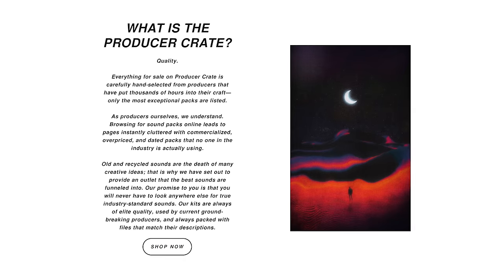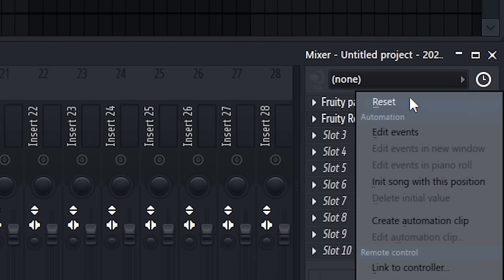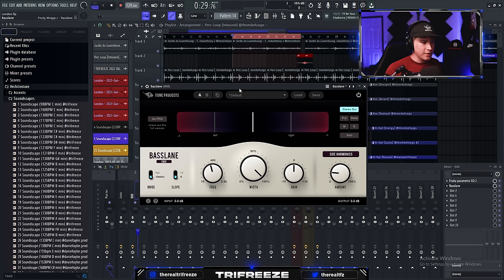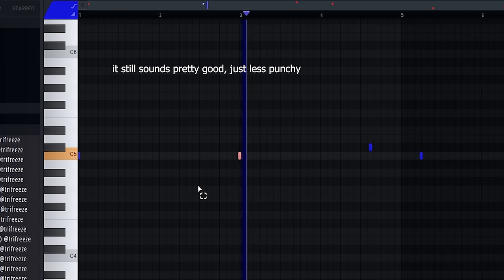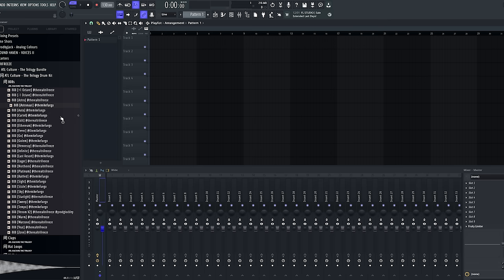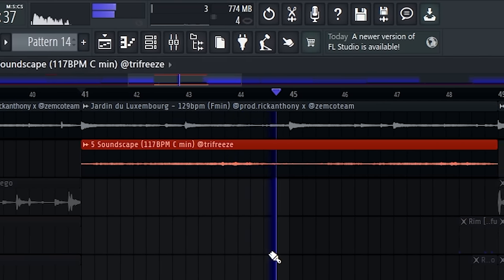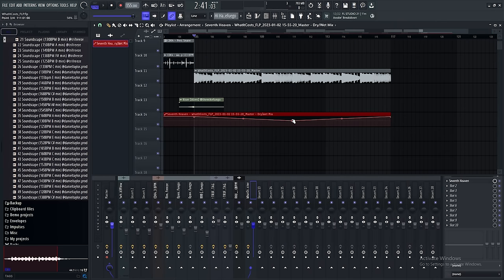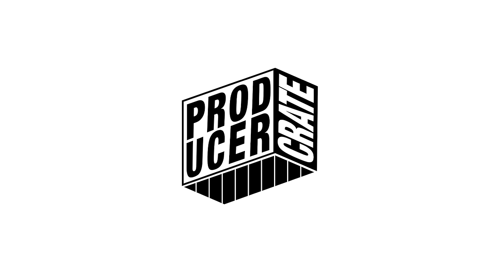8 Advanced Techniques for Making Insane Beats (Tips & Tricks Part 1) | FL Studio Tutorial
What's good 🧪 Gonna go over 8 ways to really make your beats stand out and make your sound more unique

🧪 Computer Specs
➦ RAM 64GB
➦ SSD 4TB

🎥 Camera Gear
➦ Canon M50
➦ Sigma 16mm f/1.4 (YouTube Lens)
➦ Sigma 56mm f/1.4 (Portrait Lens)

Timecodes:
0:00 Intro
0:13 #1
1:47 #2
3:00 #3
4:16 #4
4:41 #5
5:55 #6
6:46 #7
8:37 #8

Tags (ignore)
fl studio tips and tricks 2022
fl studio tips and tricks
8 tricks to make better beats
fl studio techniques
fl studio techniques 2021
fl studio 21 tips and tricks
fl studio 21 tutorial
how to make beats like wondagurl
how to make insane dark beats wondagurl
wondagurl drum tutorial
wondagurl dark tutorial fl studio
fl studio drum tutorial
trifreeze tutorials
how to improve your dark melodies
how to easily make dark melodies
how to make dark melodies 2022
best way to make dark samples
how to make dark melodies
how to make metro boomin type beat
metro boomin tutorial
how to make metro boomin type beat 2022
metro boomin tutorial 2022
how to make insane beats like metro boomin
how to make insane melodies fl studio
how to make dark ambient metro boomin type melody
metro boomin samples 2022
metro boomin instrumental
how to make dark melodies with one shots
how to make ambient samples
ambient melody tutorial with one shots
one shots tutorial
how to make melodies with one shots
cubeatz harp melody
kontakt sauce
loop breakdown
pvlace loop breakdown
808 mafia sample tutorial loop breakdown